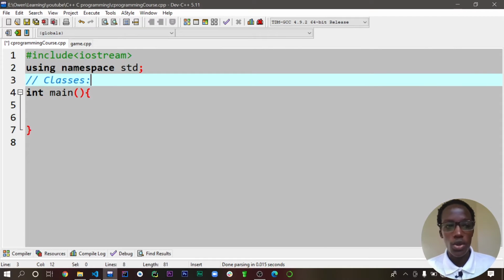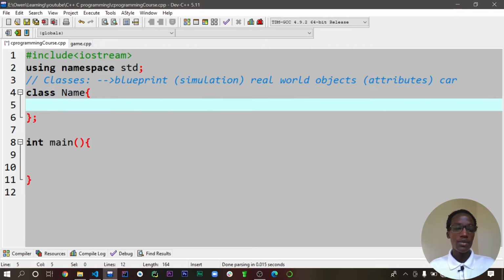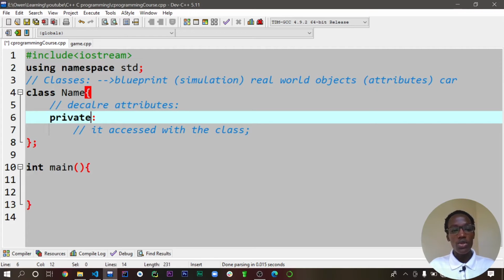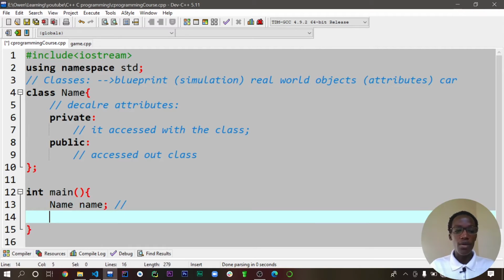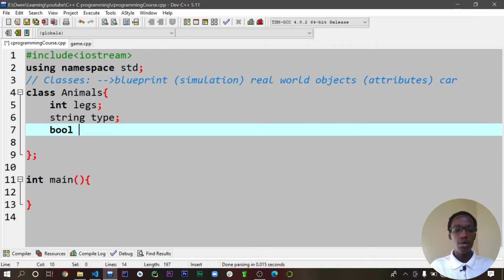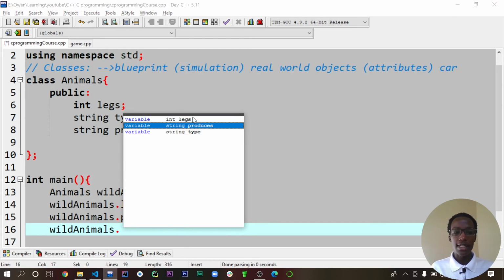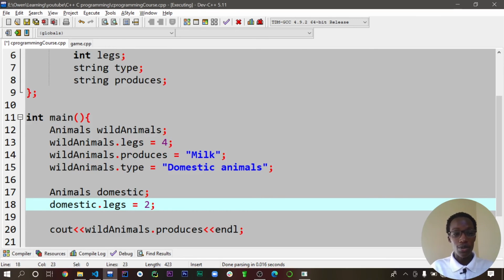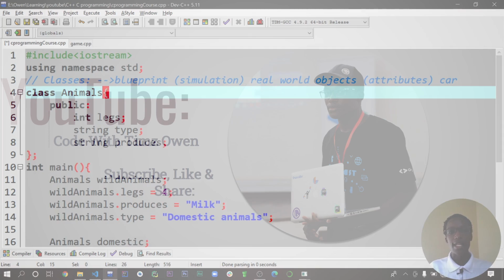Lesson 22 Understanding Classes in C++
understand classes as a building block of object oriented programming in C++ . Get to understand how you can define your on objects and functions in a class